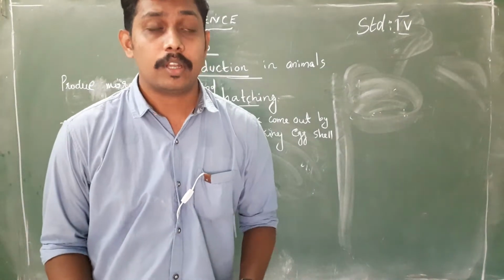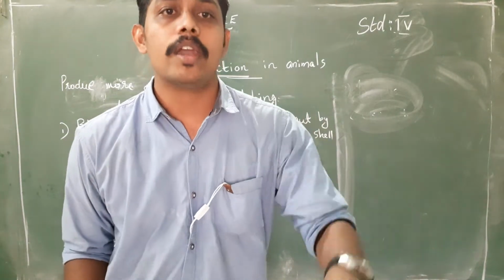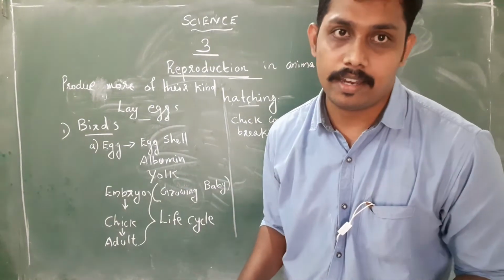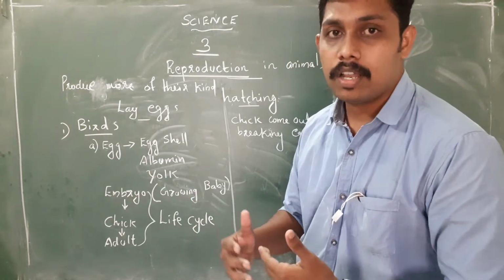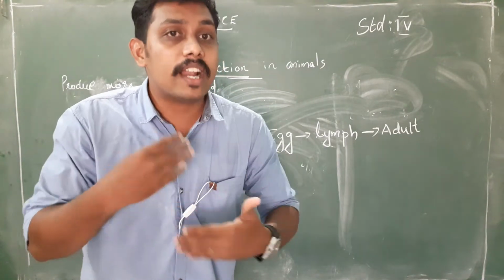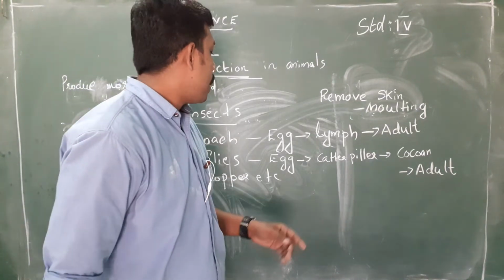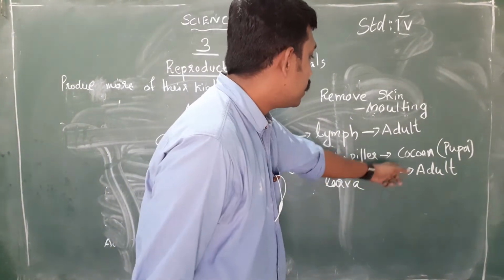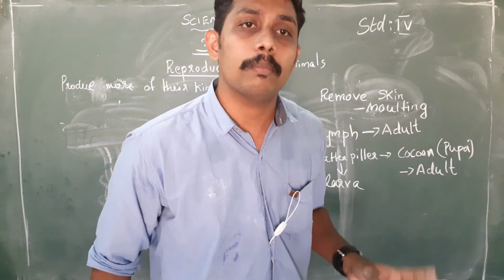GS STD IV